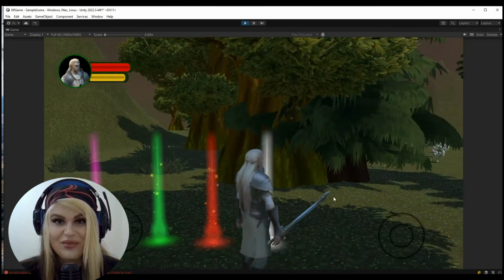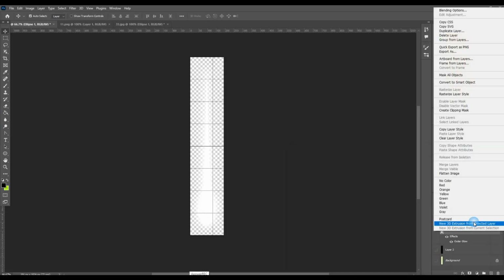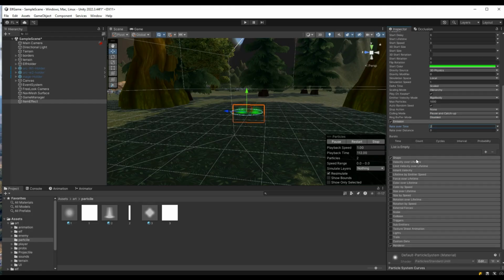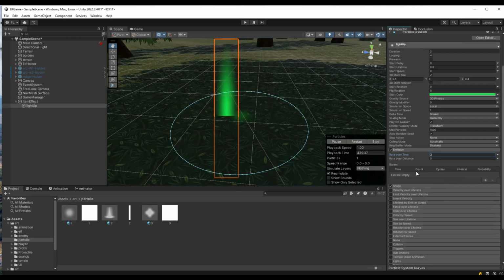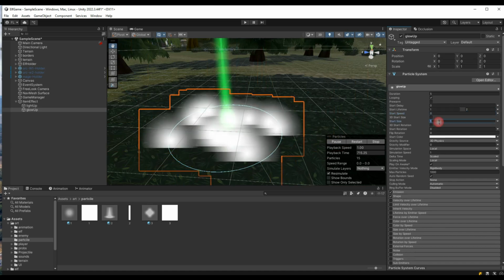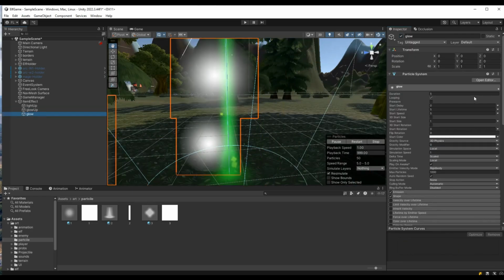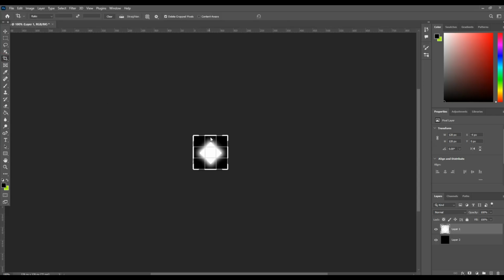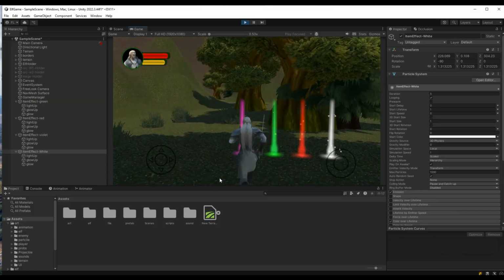14 - Diablo-Style Loot Drop VFX (Particle system) | Unity RPG Tutorial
Welcome to Lesson 14 of the complete Unity 3D RPG course! In this episode, we’re creating Diablo-style loot drop VFX, the kind that makes picking up items feel magical, satisfying, and instantly rewarding. Good loot effects are one of the biggest dopamine sources in RPGs, and today we’re bringing that magic into your project.

In this tutorial, you’ll learn how to build all three VFX styles completely from scratch using only Unity’s built-in Particle System. No plugins, no paid assets — everything handcrafted and fully customizable.

We cover:

– Setting up multiple particle systems in a single effect
– Adding glow, trails, bursts, and soft particles
– Color-coding loot based on rarity
– Making star bursts, spark showers, and ground glows

🎮 Why Loot VFX Matter

A good loot system isn’t just gameplay — it’s psychology.
When players see a glowing legendary effect, their brain instantly says:

“This is exciting.”
“I must pick this up.”

Loot effects affect player motivation, reward cycles, and even how fun your game feels. With this lesson, your game levels up visually and emotionally at the same time.